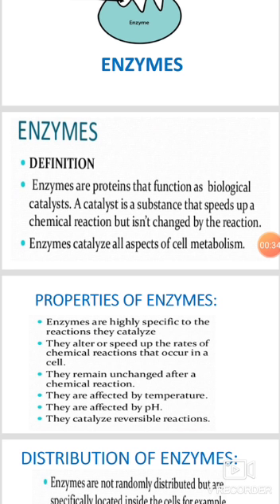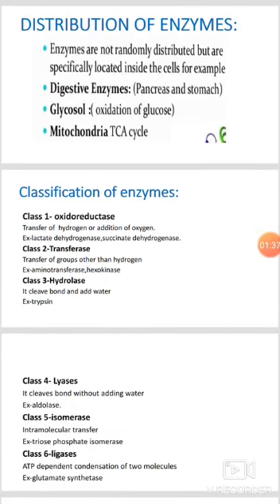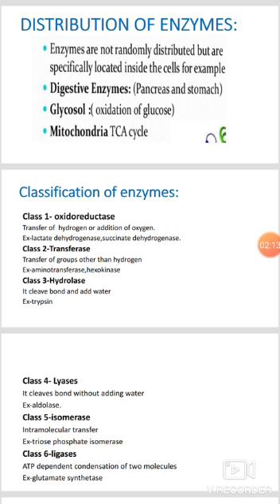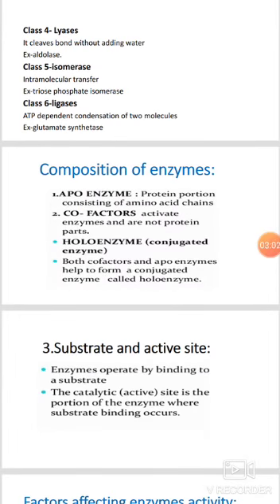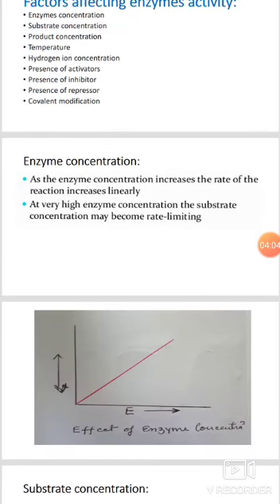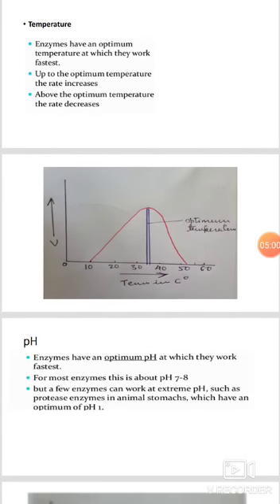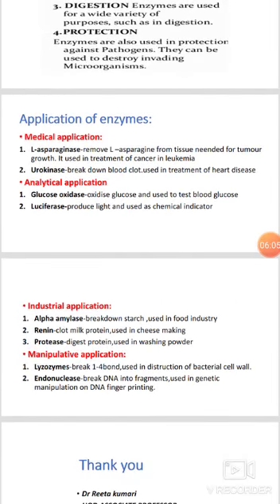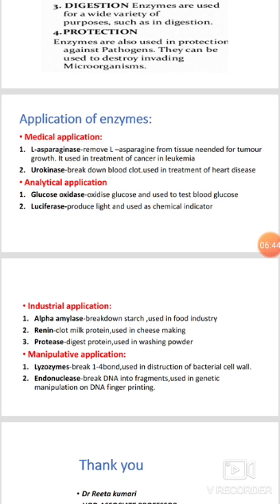"Enzymes", Zoology (H), TDC Part 1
Dr. Reeta Kumari, Head, Department of Zoology, DAV PG College, Siwan